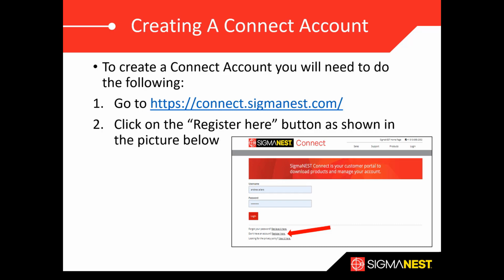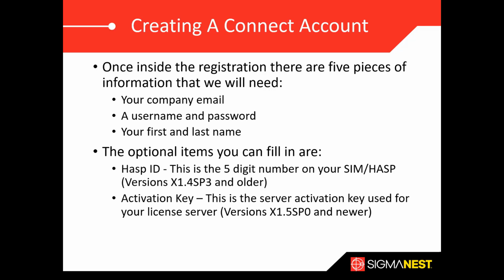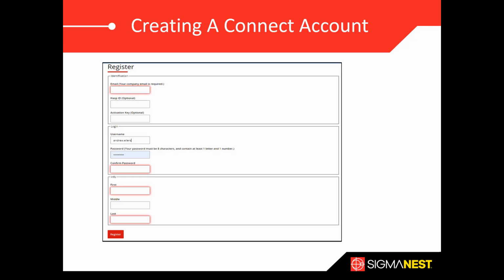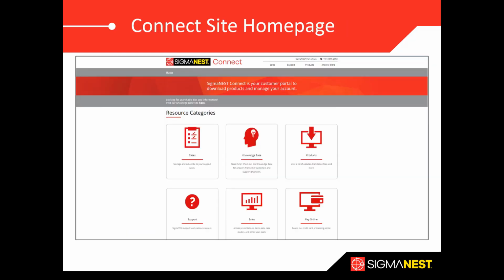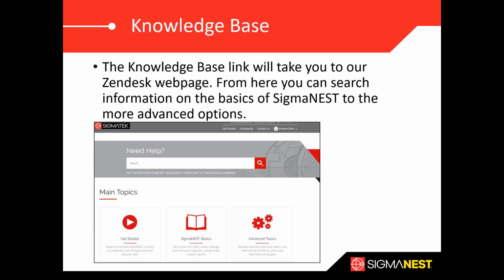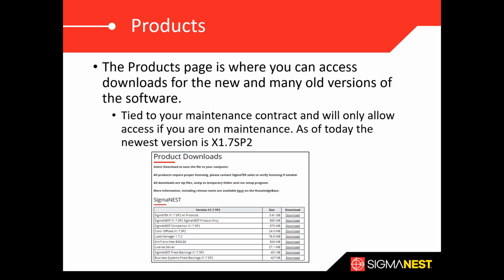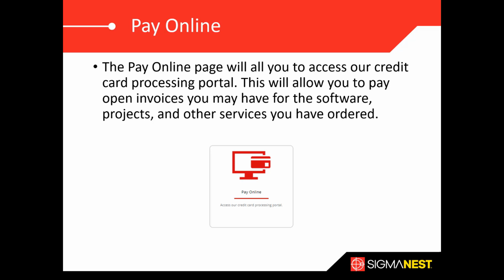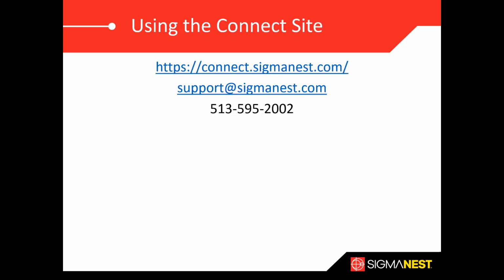Getting the Most from Your SigmaNEST Connect Account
The SigmaNEST Connect website is a great resource to download our latest products, keep up with what's new, learn about advanced topics and even collaborate with our staff and other power users by posting questions and logging support cases, view past webinars on Knowledge Base and more. Learn how to register for an account and take advantage of everything we have to offer.